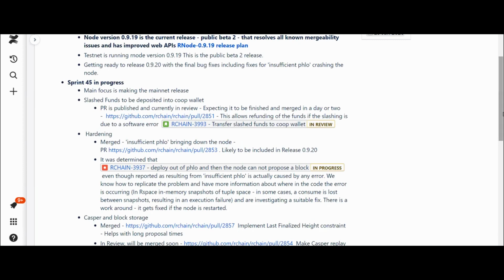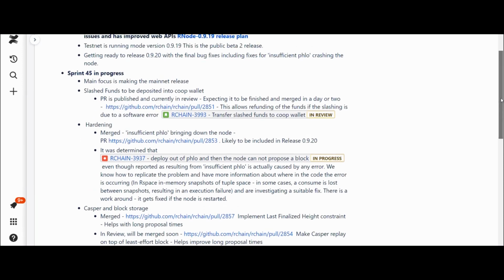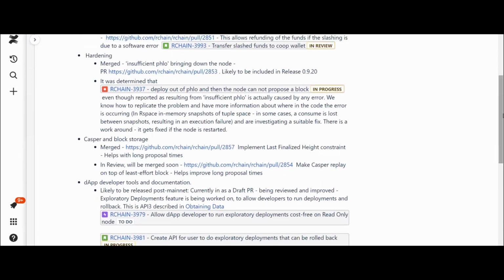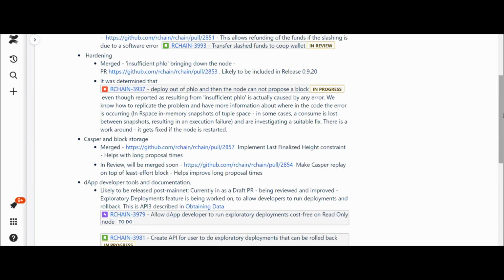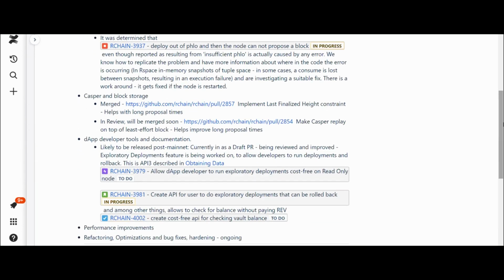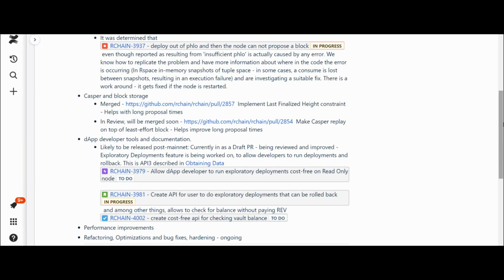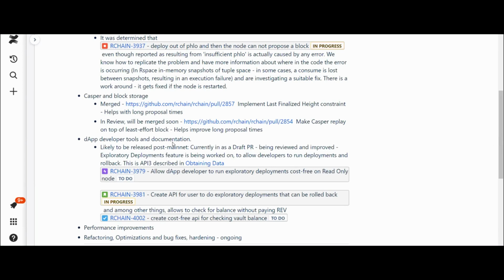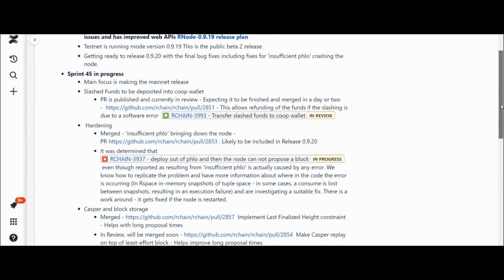RChain Community Debrief 163